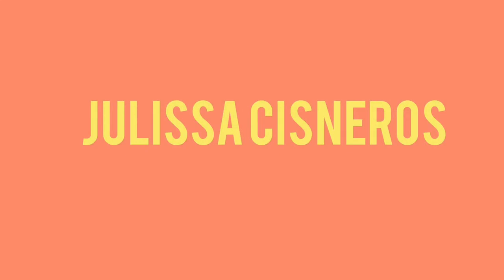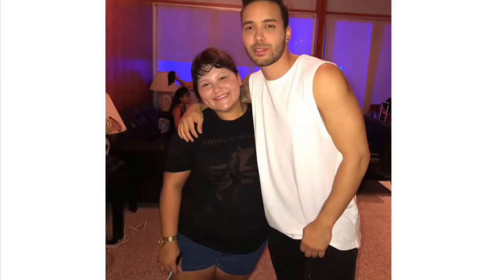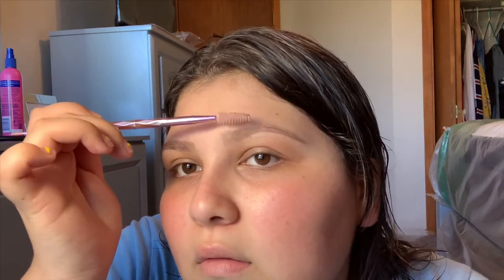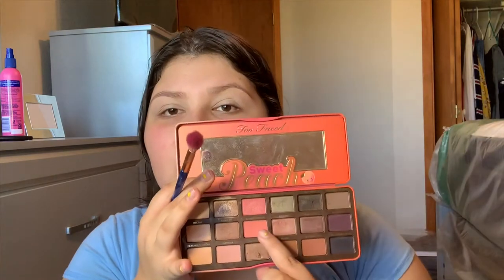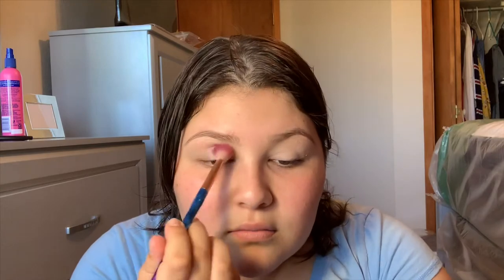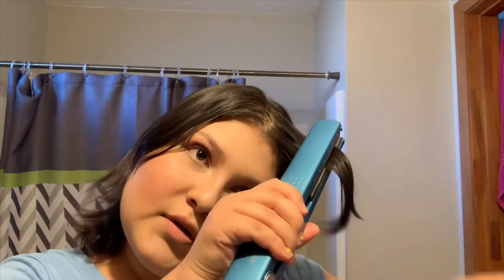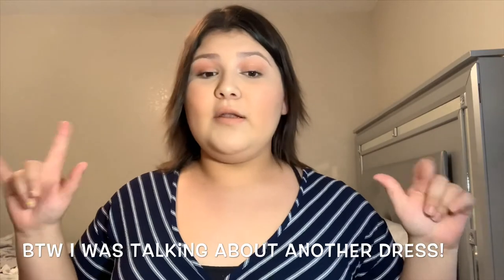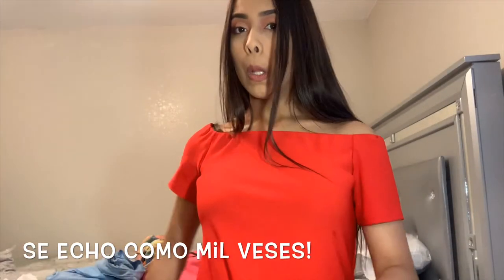GRWM For A Quince | Julissa Cisneros